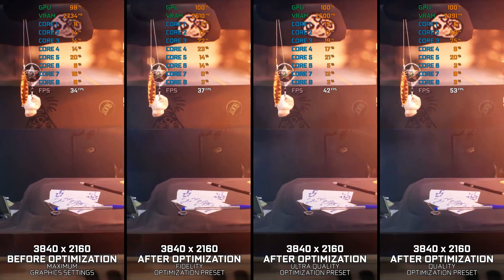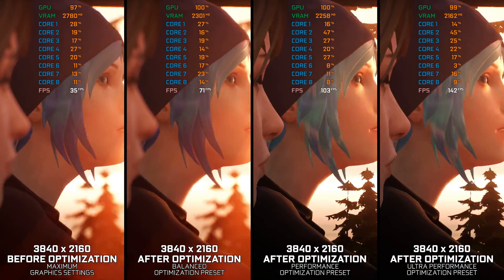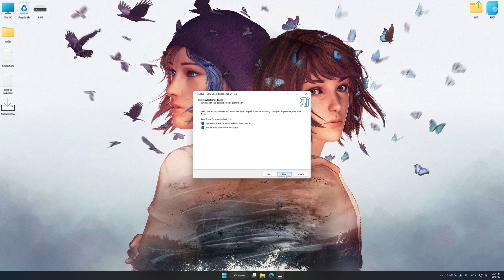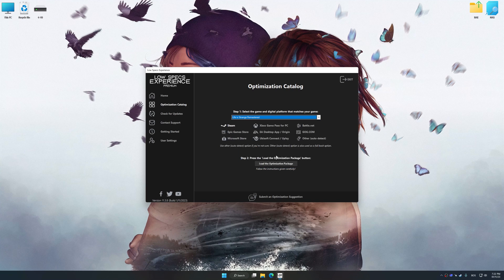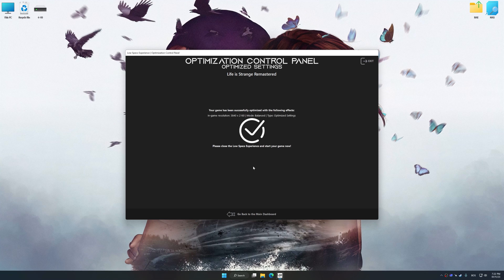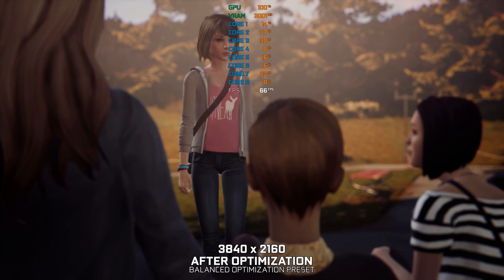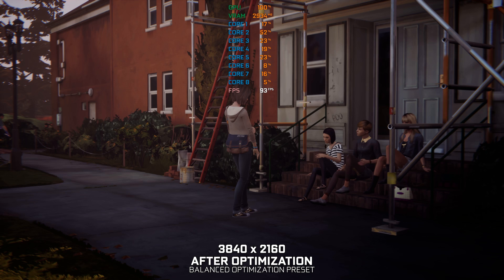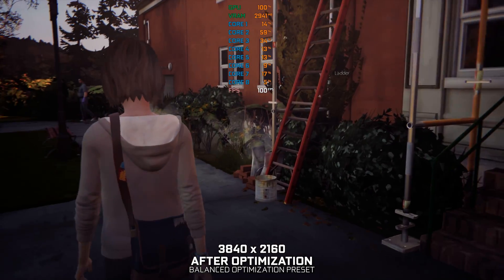Life is Strange Remastered | Optimized PC Settings for Smoother Gameplay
Learn how to configure the Optimized PC Settings presets in Low Specs Experience for Life is Strange Remastered to achieve stable frame rates, smooth gameplay, and balanced performance. This guide shows you how to maintain excellent visual quality while improving responsiveness, reducing micro-stutters, and keeping motion fluid for the best overall gaming experience.

⏱️ Timestamps

00:00 Before vs After Optimization
00:36 Optimization Guide
01:58 Additional Gameplay Footage